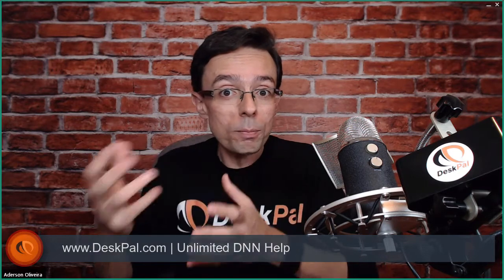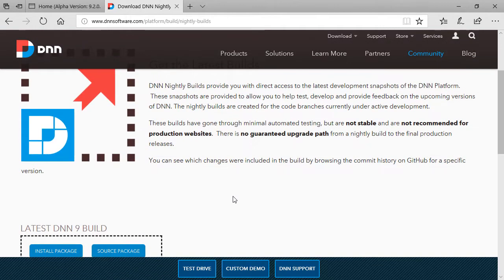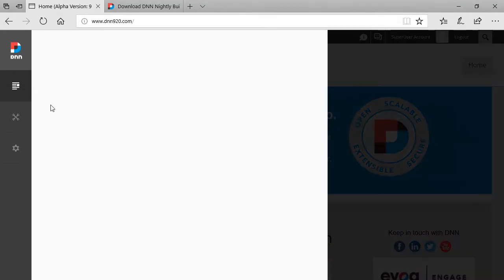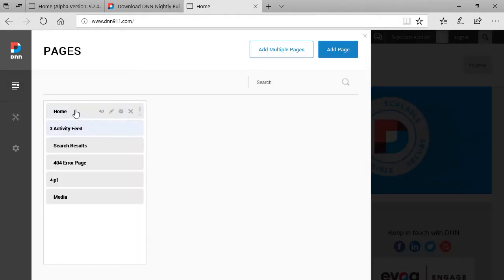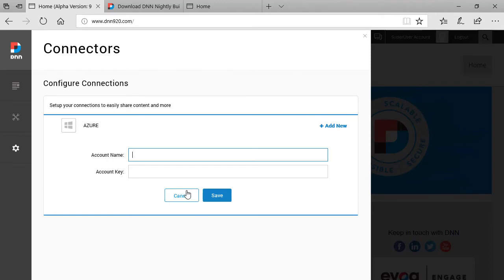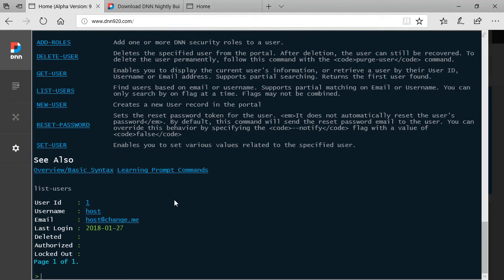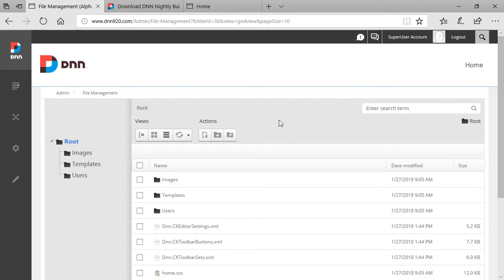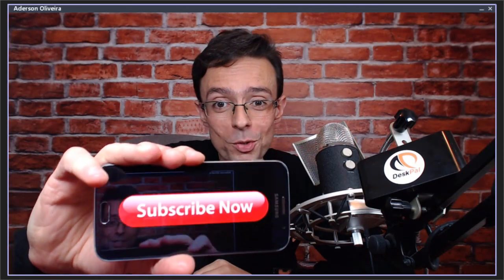37. DNN 9.2 Sneak Peek - DNN Tip of The Week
This video will preview to you some of the new enhancements that will be released with DNN 9.2.